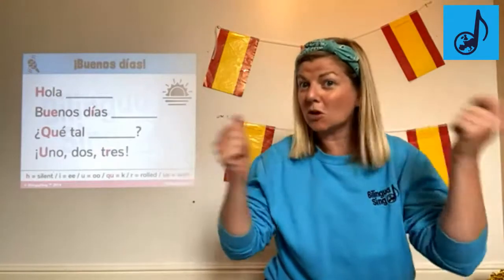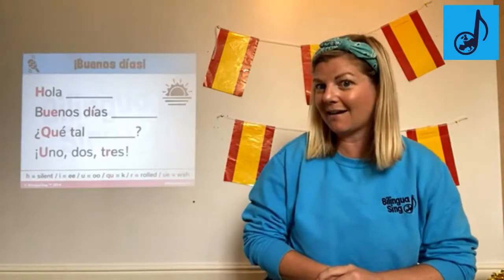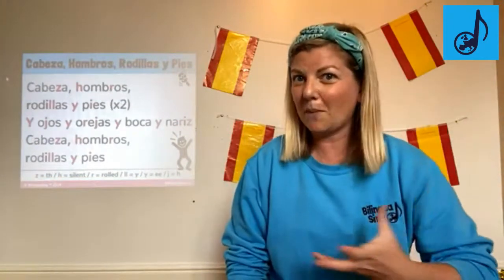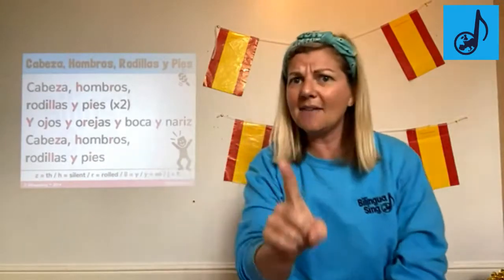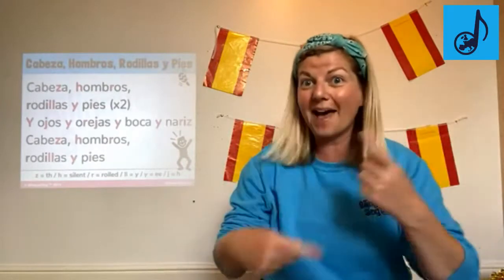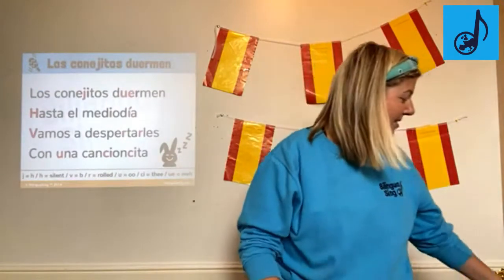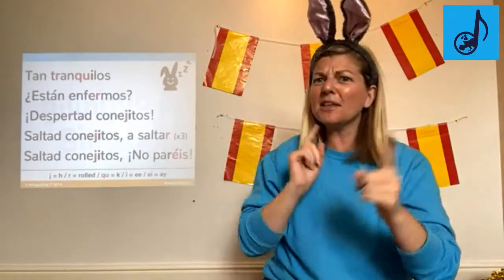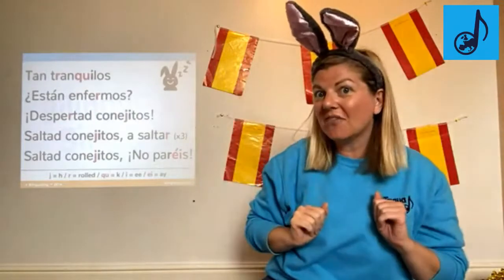We Sing Spanish - Party theme!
We are LIVE 🎬 for our FREE Mixed aged family (0-4 years) Spanish class 🇪🇸

You will need anything ‘party’ related so:
• an instrument 🎺
• Pom poms or a scarf to save around 🧣
• some bunny ears 🐰
• wear your best party clothes 🎉

Post your child's name if you're tuning in so I can say ‘Hola’ x